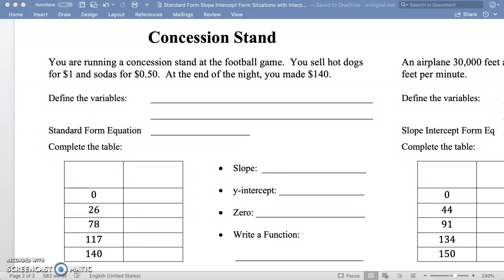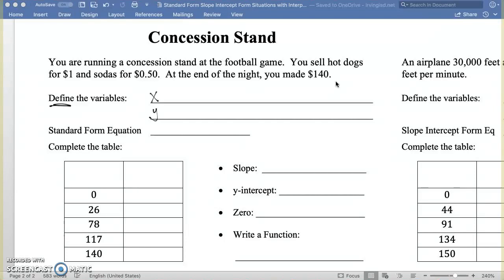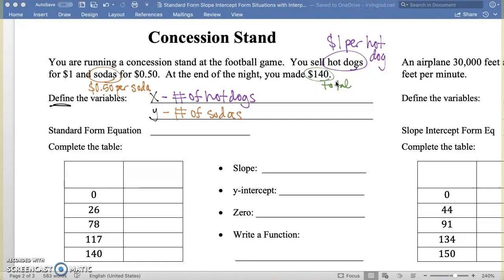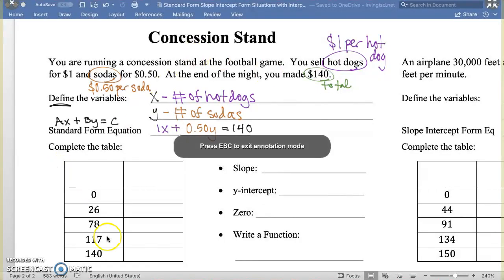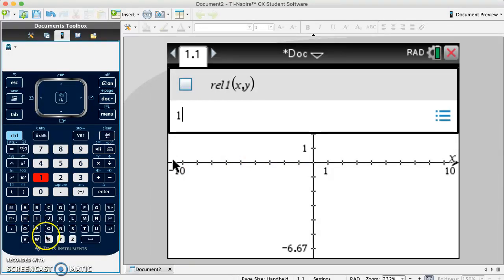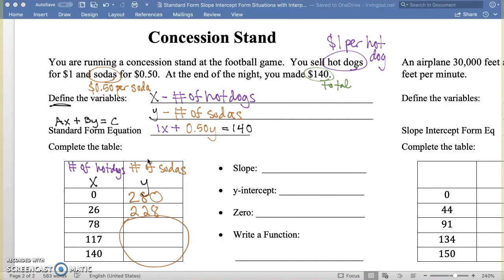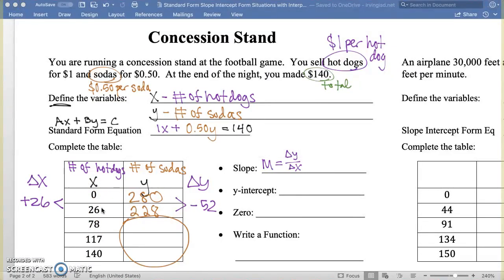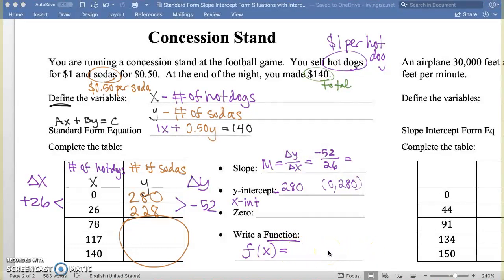Writing Equations in Standard Form